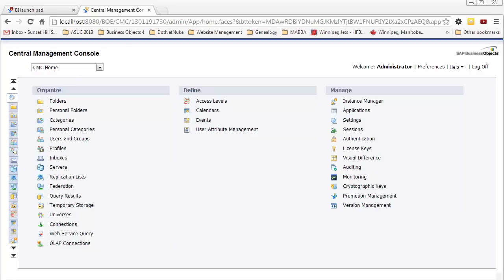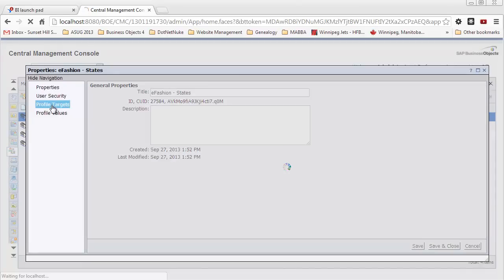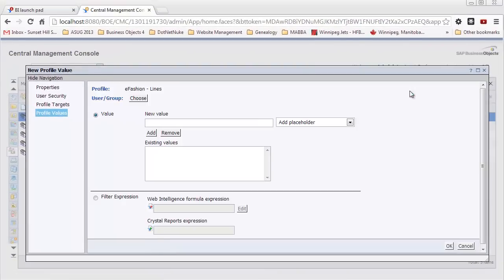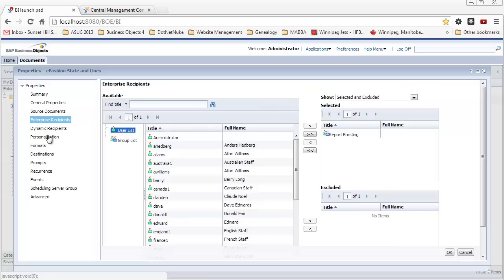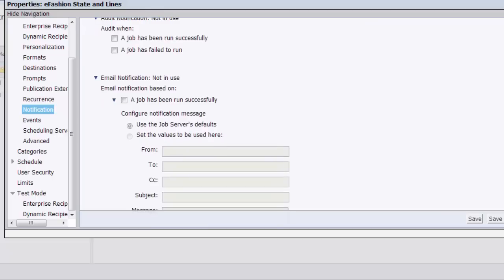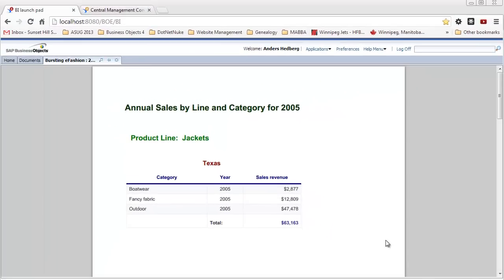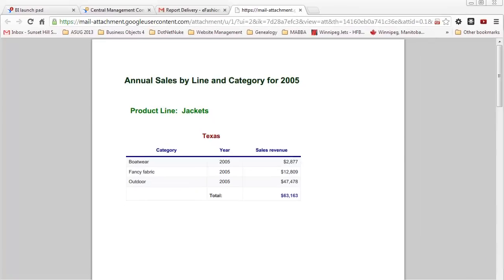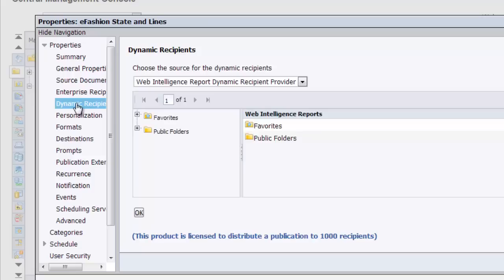Business Objects 4x - Report Bursting and Distribution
Part 1 of a 2 part series on Report Bursting and Distribution with Business Objects 4x.  This tutorial illustrating techniques for Report Bursting and Distribution using Business Objects 4x.  This video shows how to configure Profiles and Publications and distribute a report created using the sample eFashion Universe supplied with Business Objects 4.

The sample Web Intelligence report used for this demo can be downloaded